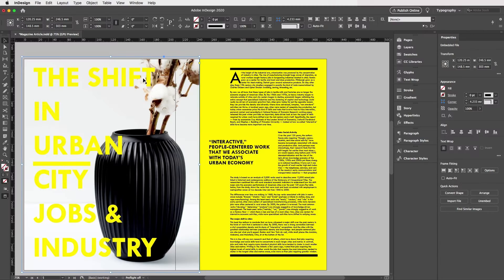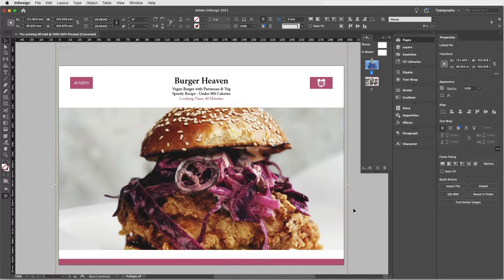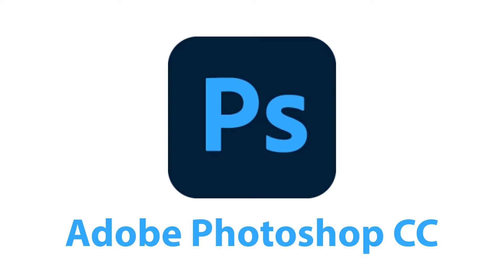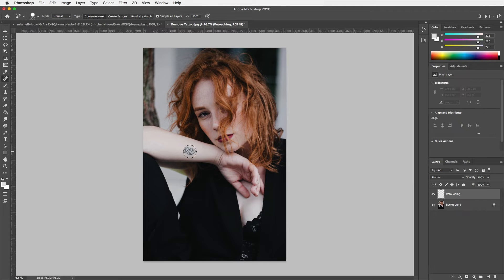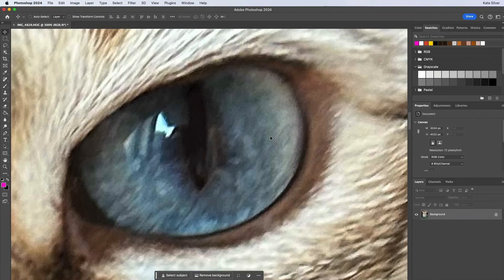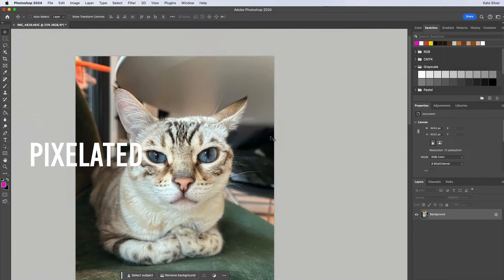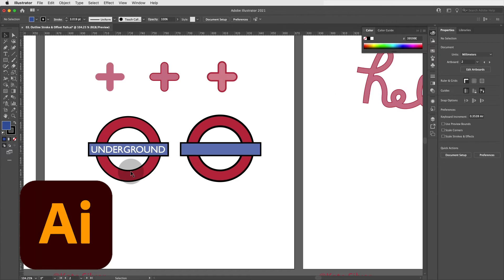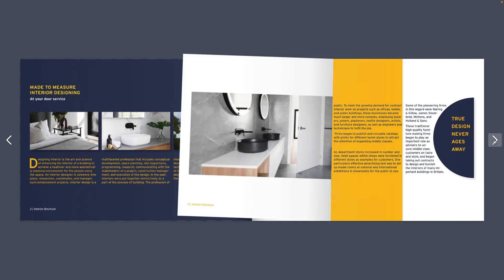Difference between Adobe Photoshop, Illustrator & InDesign - Graphic Design Softwares Explained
Adobe Photoshop vs Illustrator vs InDesign - I break down the differences for the dynamic trio of graphic design and Adobe Software. My latest Adobe Photoshop AI course

00:00 Intro
00:35 Brief Overview of the 3 Softwares
01:10 Adobe InDesign
02:05 Adobe InDesign Beginner's Course.
02:47 Adobe Illustrator
03:14 What are Vectors?
03:34 Illustrator for Fashion - Tech Packs/Specification Sheet
04:06 Adobe Photoshop
04:49 What are Pixels?
05:28 Which Software do I choose?
06:14 How I personally use Adobe Photoshop, InDesign & Illustrator
07:03 Advantage of Adobe Creative Cloud - CC Libraries
08:32 Perks of my Beginner's Courses: Shortcuts, Exercises, Templates
09:10 Sign Up to Adobe Creative Cloud

📘 Overview:
 InDesign for layout, Illustrator for vector graphics, and Photoshop for photo editing. Learn why they're essential for my design toolkit.

💡 Adobe InDesign:
Explore the capabilities of Adobe InDesign, my go-to for multi-page documents.

🎨 Adobe Illustrator:
Discover the leading tool for illustrations, logos, and scalable designs. I share my personal experiences, from fashion tech packs to vector-based creations. Vectors Explained

📸 Adobe Photoshop:
Delve into the world of Adobe Photoshop, the ultimate software for photo editing and digital art. Pixels Explained.

🤔 How to Choose?
How do you decide between Photoshop, Illustrator, and InDesign? Tailor your choice to your specific design needs. I share insights on this and on why to master all 3 softwares.

🔄 Integration:
Explore the seamless integration within Adobe Creative Cloud. Discover the advantages & shortcuts that make moving between these tools a breeze.

🚀 Beginner Courses:
Explore my beginner courses for each Adobe application. Step-by-step instructions, practical exercises, and valuable shortcuts sheets - become proficient in no time. Overcome any fears with my personal tips & tricks.

🆓 Don't have Adobe software yet? No worries! Choose the Full Creative Cloud Plan or select individual tools.

Share your questions and thoughts in the comments below. ✨"